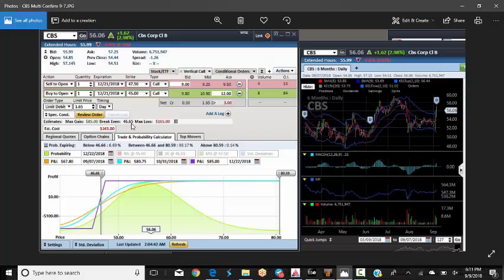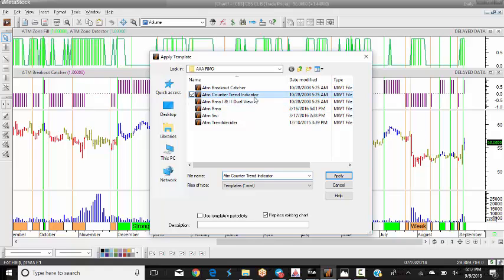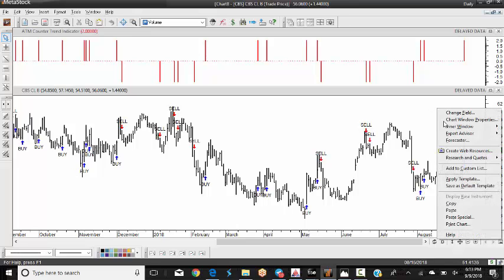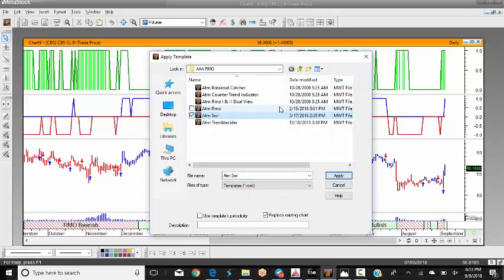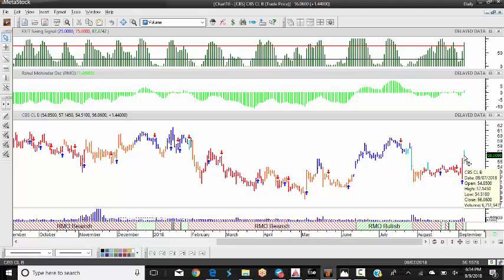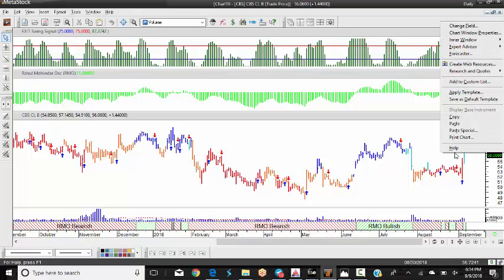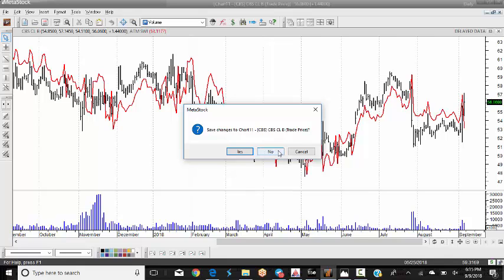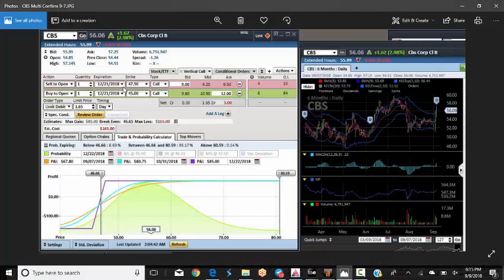Trade Alert on CBS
for exclusive content and trading opportunities!

This is a vertical trade on CBS that costs $165 to enter, Dan analyzes CBS in Metastock using his custom indicators

Please note- there is no guarantee that any trades shown in this video are still valid at this time, all content is intended for instructional purposes only.